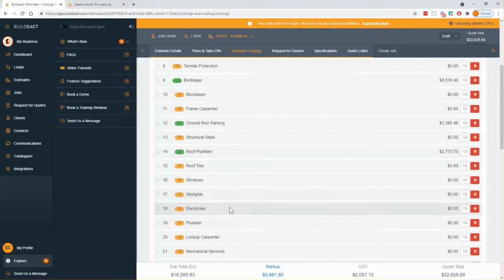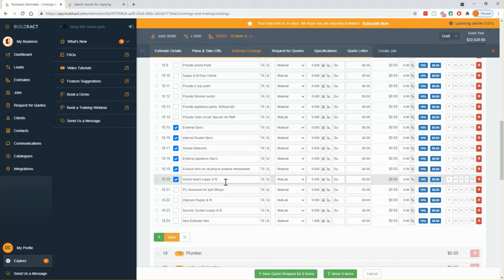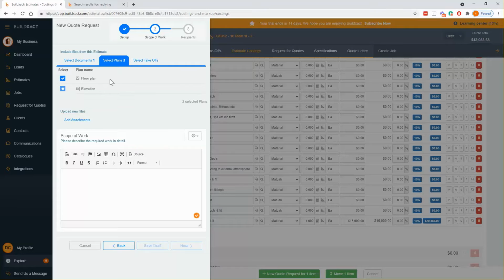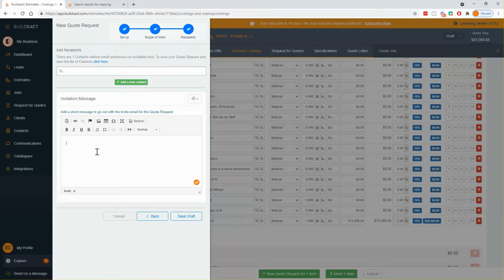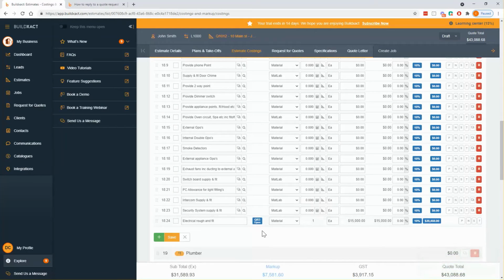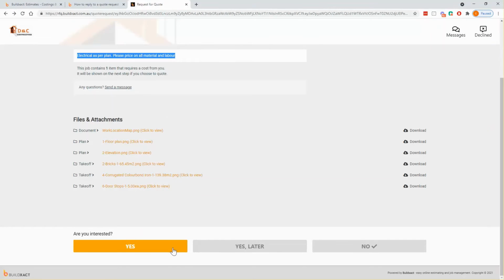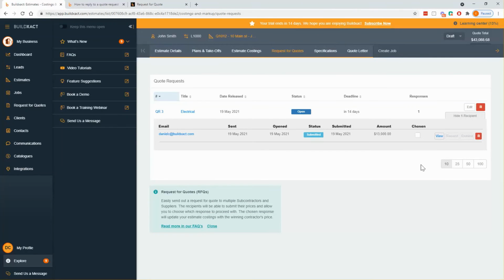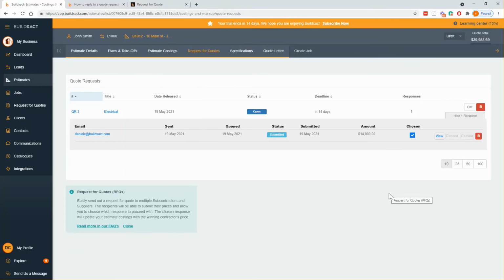How to do a request for quote using Buildxact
Covers the entire process from requesting the quote, to accepting the quote, what the person on the other end sees and a few tips and tricks.

0:06 Overview
0:40 Kicking of the RFQ process
1:15 Summary of the quote request function
1:53 Best practice for quoting on multiple items
3:05 Sending out a RFQ
3:46 Step 1 in the RFQ process (Title of RFQ, timings and what you are requesting a quote on)
4:35 Step 2 in the RFQ process (Sharing plans, Takeoffs, Scope of work)
6:50 Step 3 in the RFQ process (Invitation message)
7:00 How to help your suppliers reply to your quote request
8:08 Adding in recipients to your quote requests
9:00 What happens after you have sent the RFQ
9:40 Supplier receiving the quote request and replying via the portal
13:00 Reviewing /updating quote submissions from the trade/suppliers
14:06 To accept a quote and select a trade/supplier
14:51 How to notify selected trade/suppliers